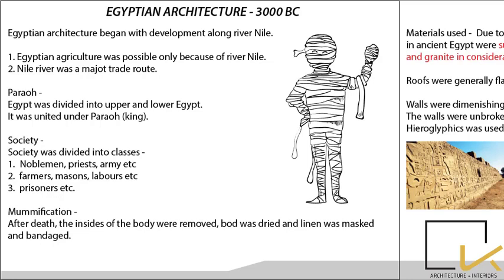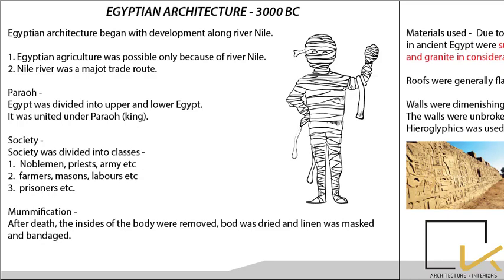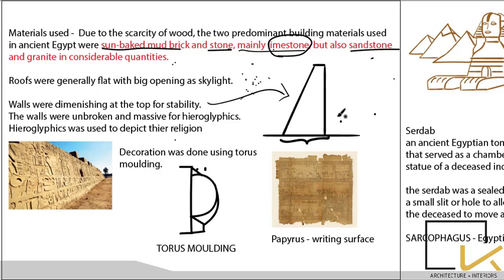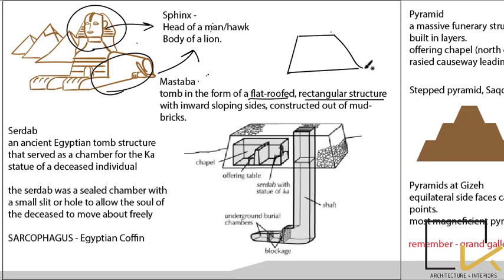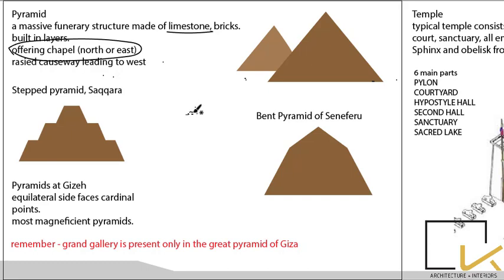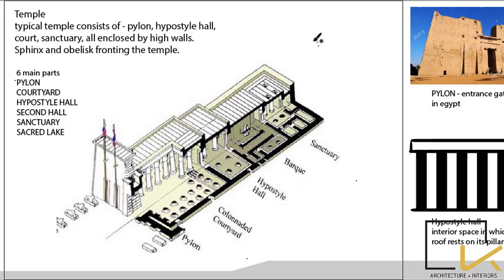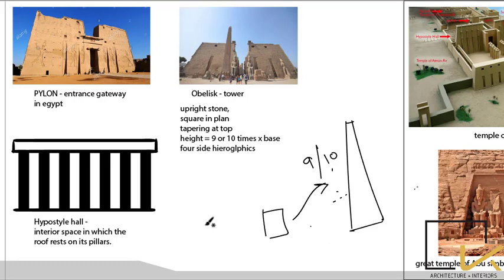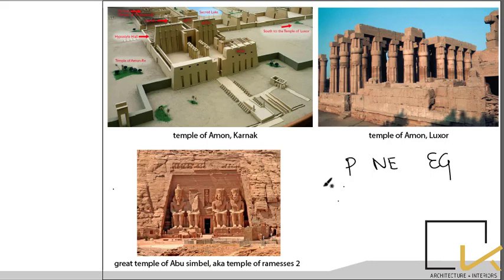EGYPTIAN ARCHITECTURE -HISTORY OF ARCHITECTURE 2 -GATE ARCHITECTURE TUTORIAL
In this video, we will learn about Egyptian Architecture, Egyptian temple planning and many terms associated with it.